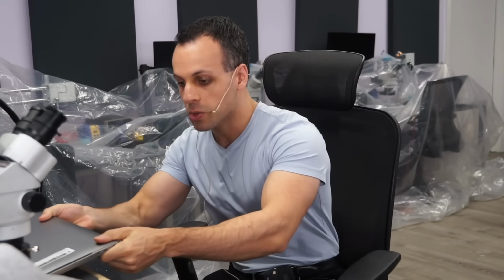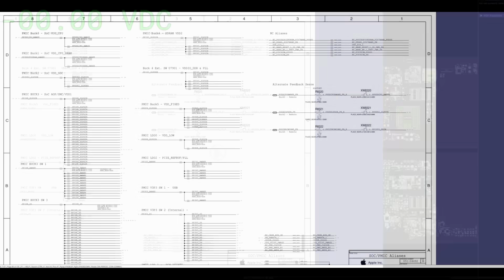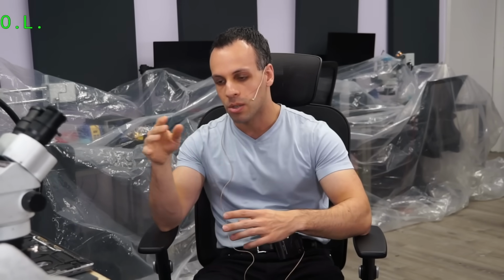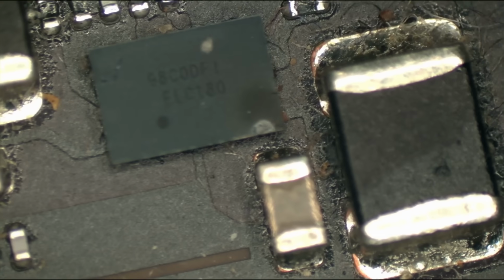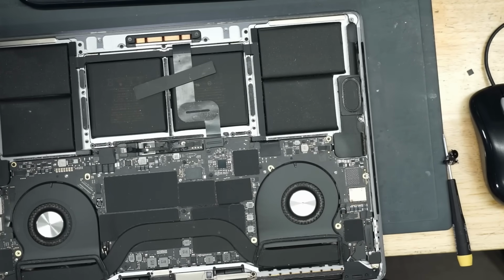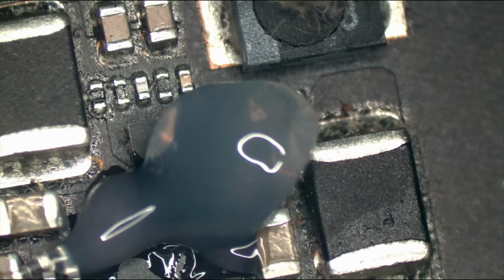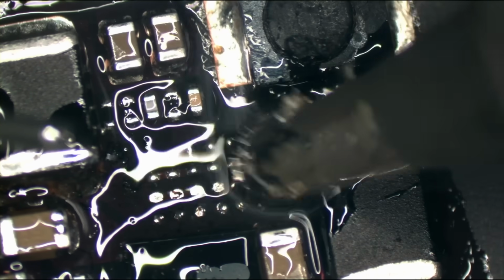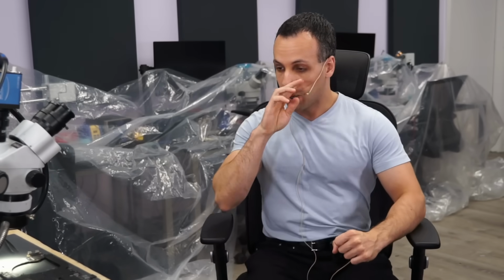How most 16" Macbook Pros often kill themselves & why they're unfixable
👉 TOOLS USED:
✓ Soldering Irons:

› Bitcoin: 1EaEv8DBeFfg6fE6BimEmvEFbYLkhpcvhj
› Bitcoin Cash: qzwtptwa8h0wjjawr5fsm0ku8kf40amgqgm6lx4jxh
› Dash: XwQpZuvMvU44JT7C7Uh6xHvkSadzJw9fMN
› Dogecoin: DKetsoCvwa2hF29ssgUA4Wz4hxT4kj3KLU
› Ethereum: 0x6f6870feb48f08388ee345cf0261e2f03d2fa310
› Ethereum classic: 0x671bfd61ba87edf6365c97cea33d66ba73645510
› Litecoin: LWnbTTAjojZQt68ihFJFgQq3cYHUsTcyd7
› Verge: DFumZ5sMhi3JktLQpsTVtV9xUt3zKDrcZV
› Zcash: t1Ko3FkphQYoQroQc8k2DVk4WKMAbmNR8PH
› Zcoin: a8QdvArHmdRYe1MjiqtP6jDNe6Z4JgnRKZ